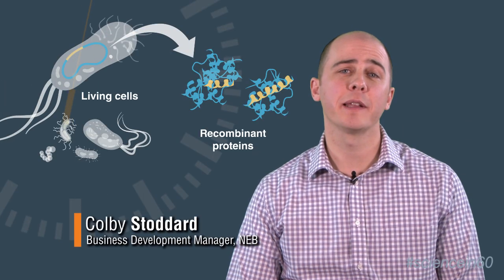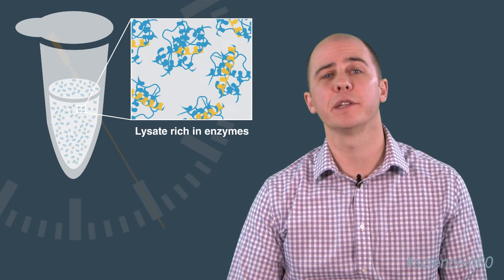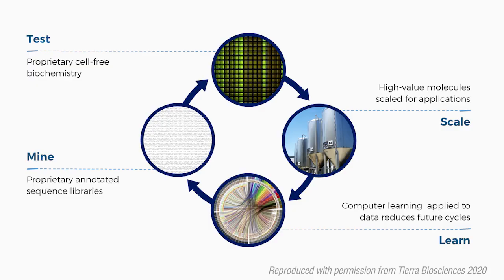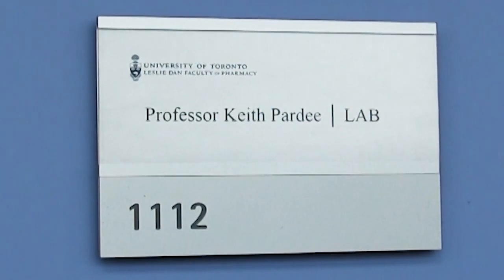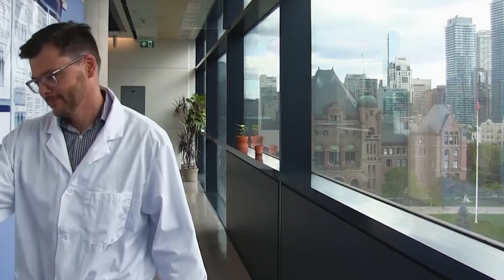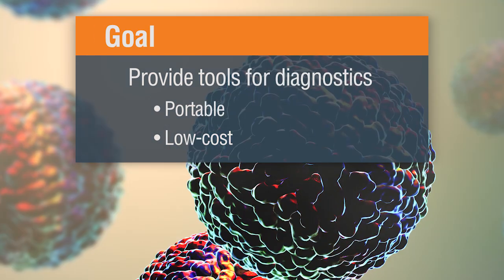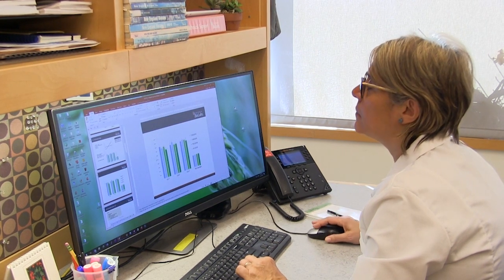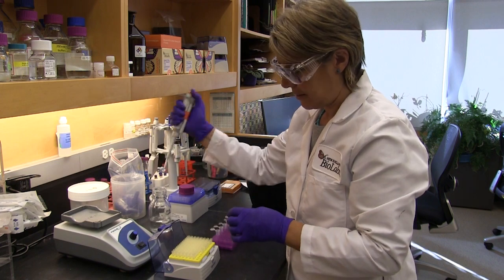NEB TV Ep. 30 - Cell-free Protein Synthesis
Cell-free protein expression offers robust protein synthesis and can be used for protein engineering, expression of toxic proteins and diagnostics.